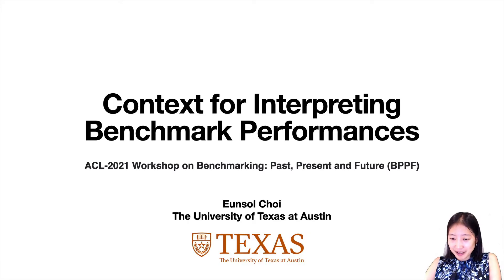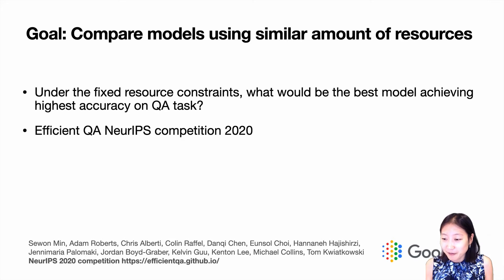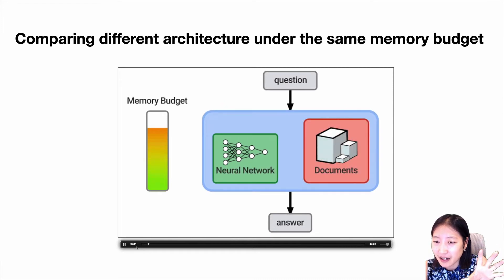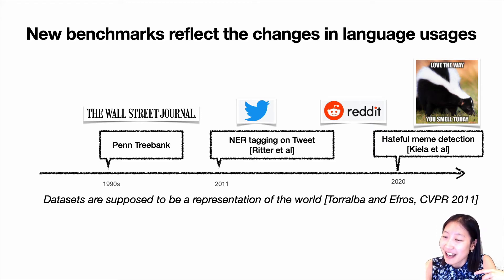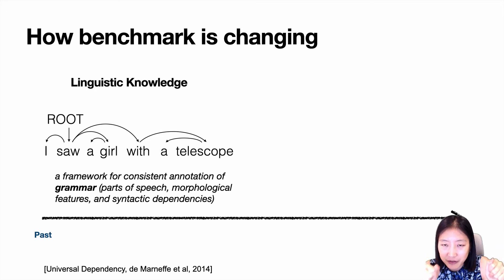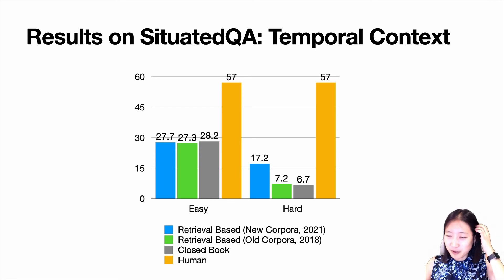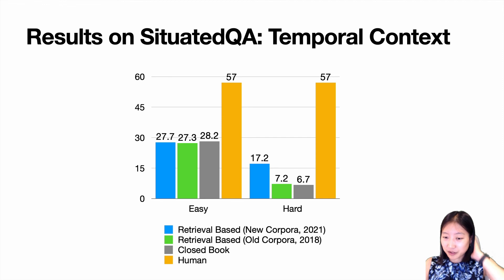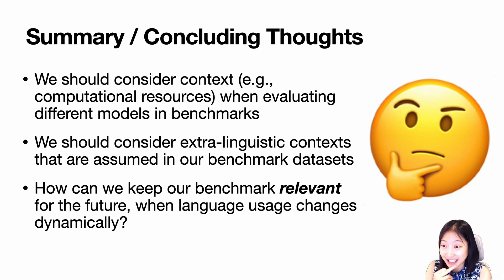Context for Interpreting Benchmark Performances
Eunsol Choi
ACL-2021 Workshop on Benchmarking: Past, Present and Future (BPPF)